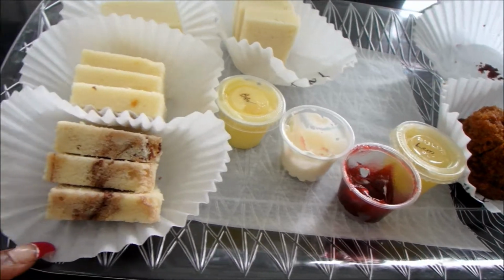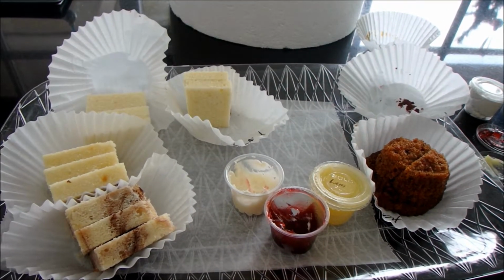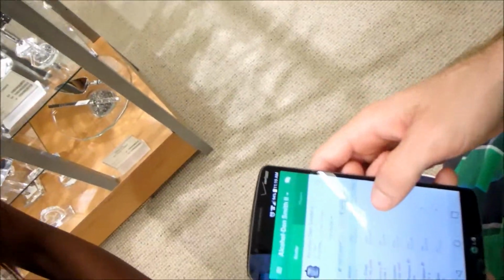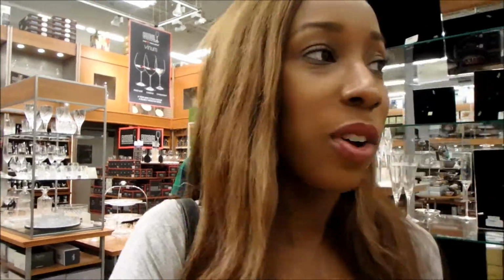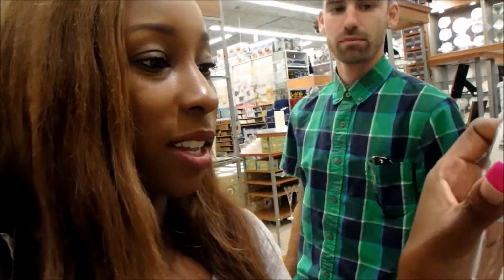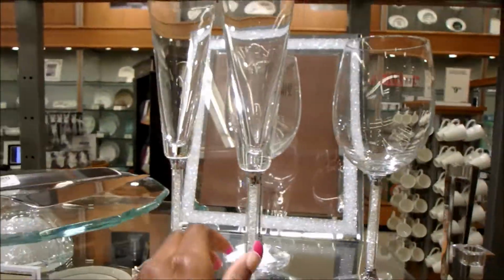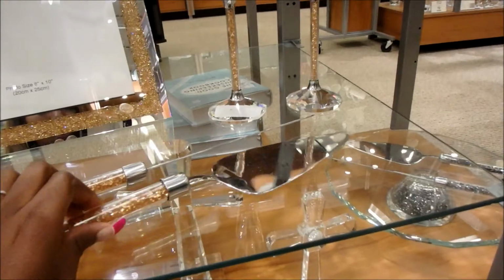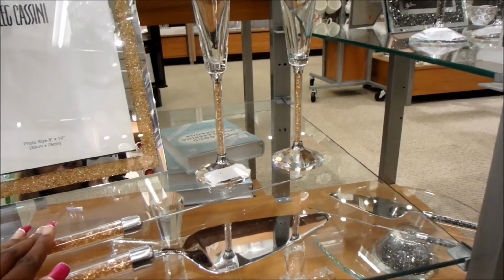WE FOUND A WEDDING CAKE!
Kev and I found a new bakery for our wedding cake! Come along with us as we do our cake tasting and run wedding errands.